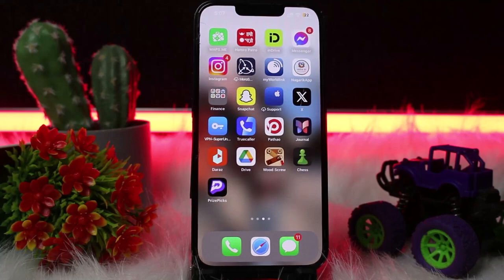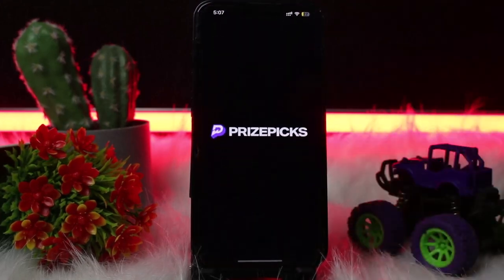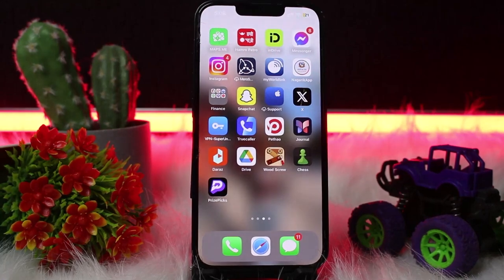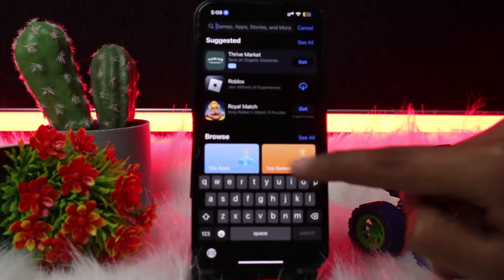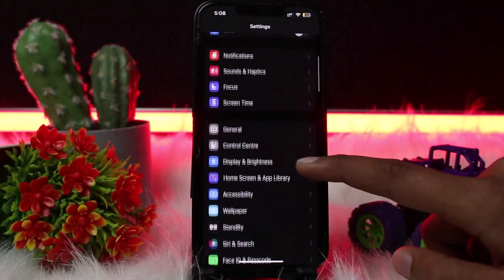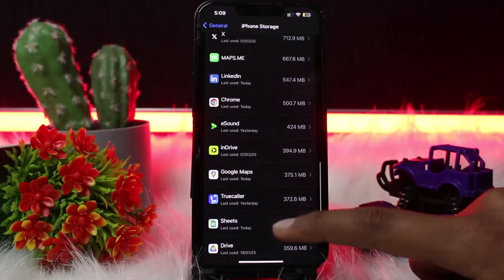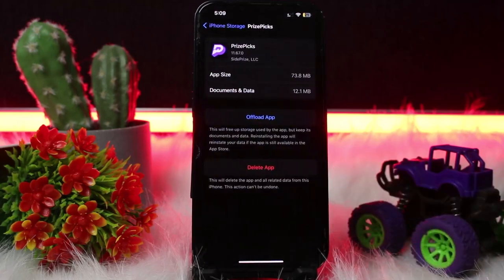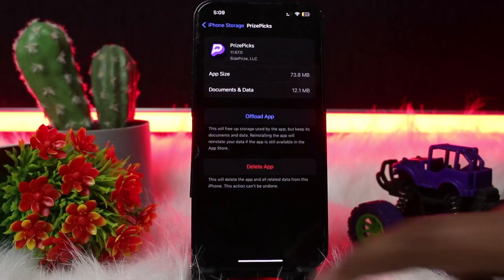PrizePicks “Too Many Attempts” Error? Fix It Fast (2026)